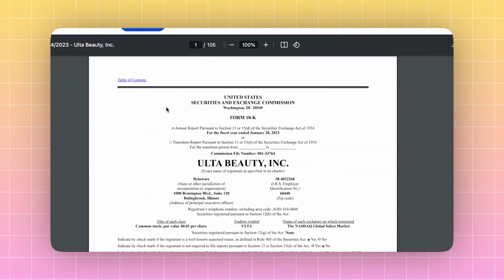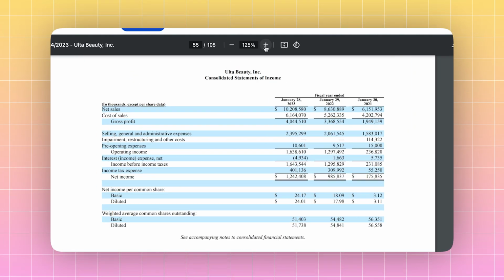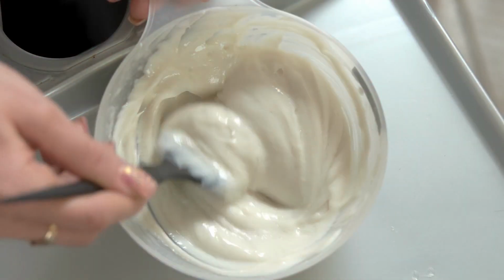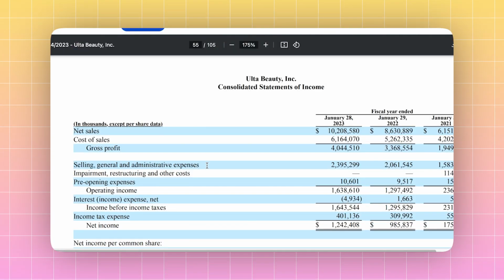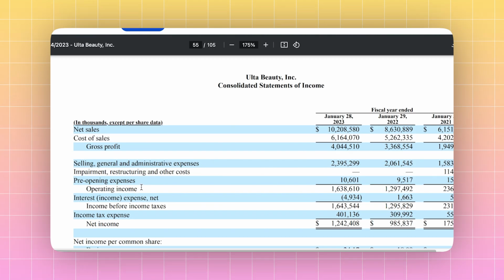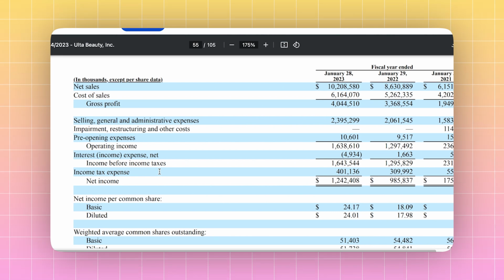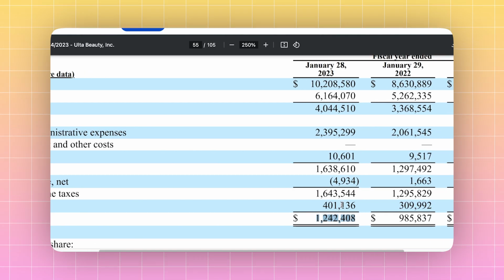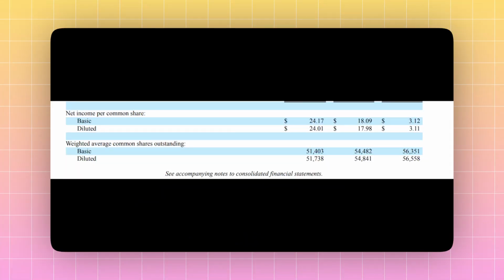Income Statement Explained! Master Business Finances in Minutes 🚀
Amazon link to purchase my short ebook:

I am using Financial Accounting by Robert F Meigs, Walter B. Meigs, Jan R. Williams 14th addition to teach you accounting.